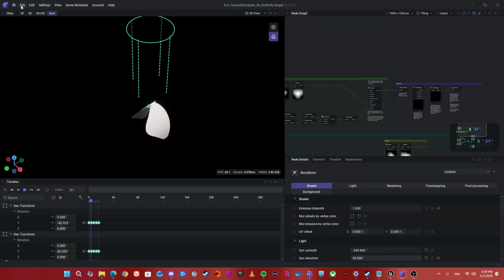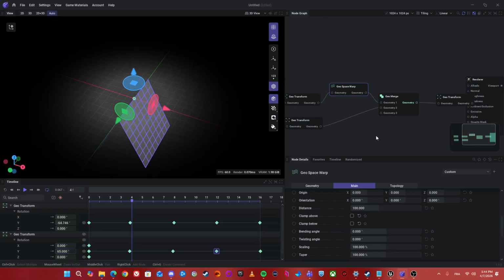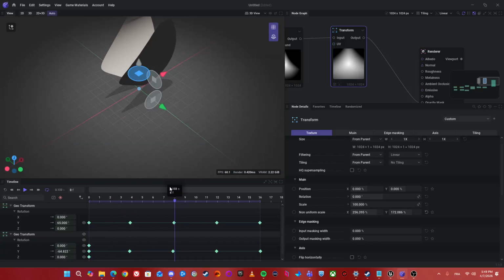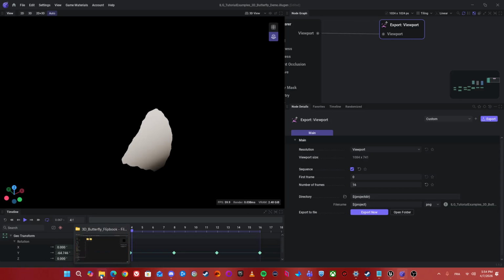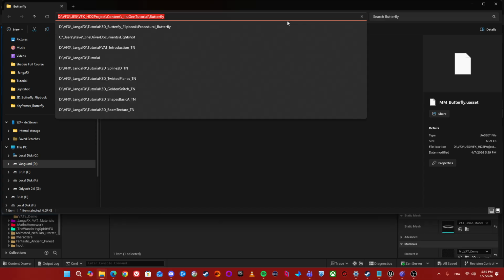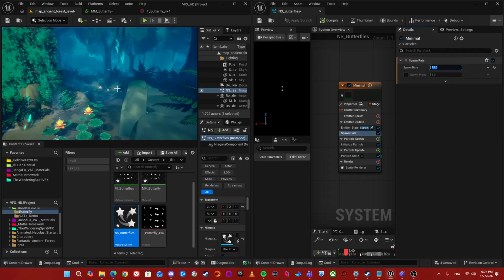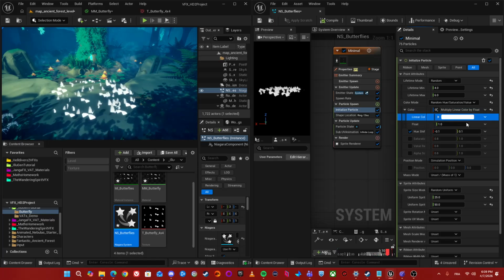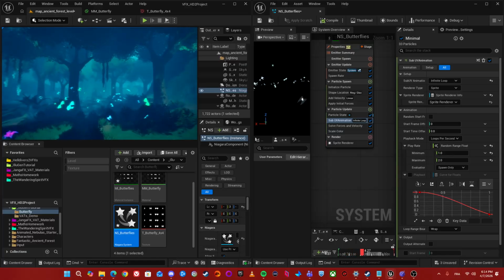From IlluGen to UE5 - Butterfly Flipbook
A complete workflow from IlluGen to UE5. We are gonna tackle the actual setup to make the butterfly, then how to render it as a flipbook, then ending with how to export it in UE5 and how to make particles with it in Niagara.

Sections:

00:00 Intro
00:52 Butterfly animation setup
13:08 Flipbook Setup
19:39 Flipbook Export to UE5